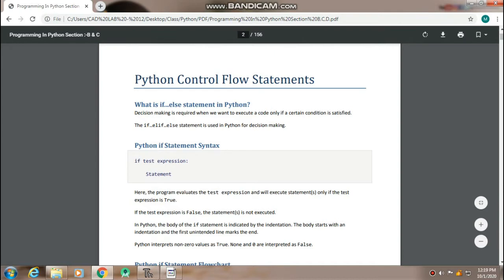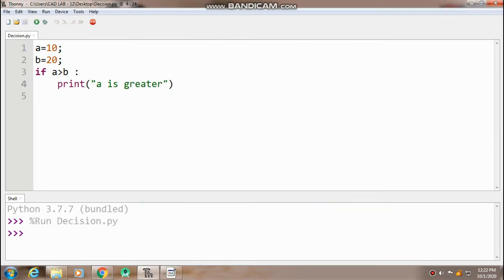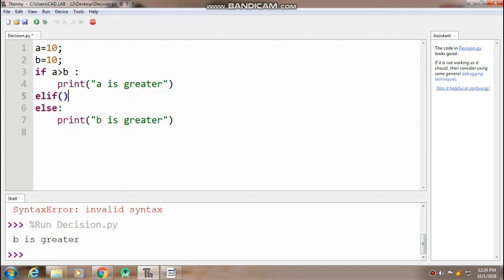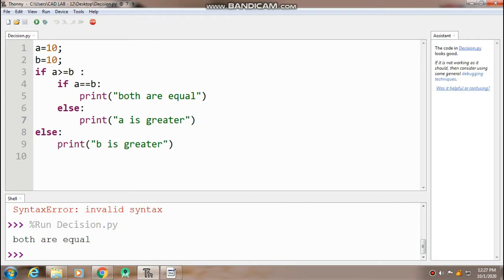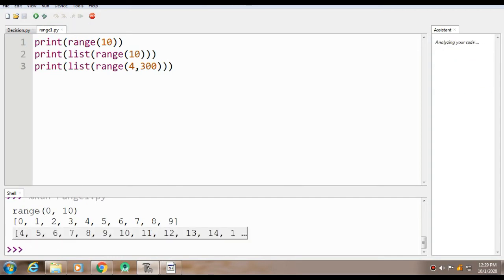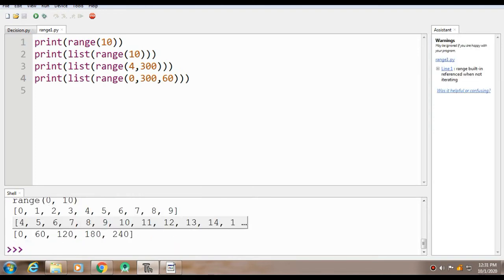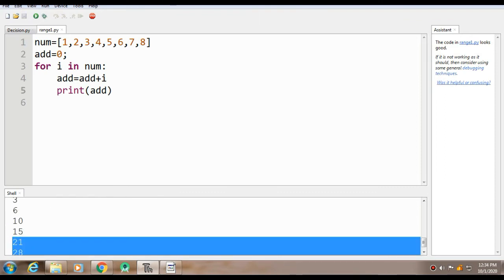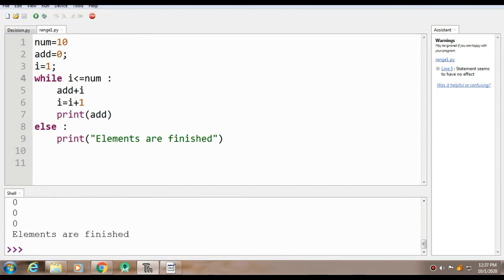Python Control Flow Statements